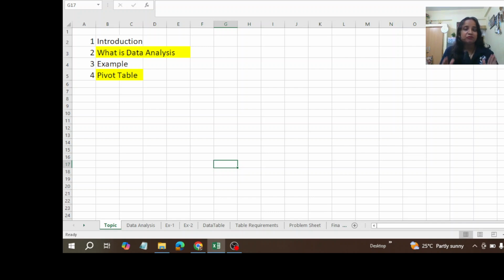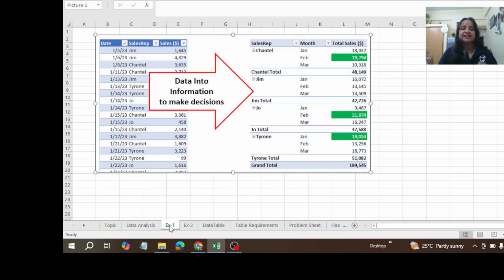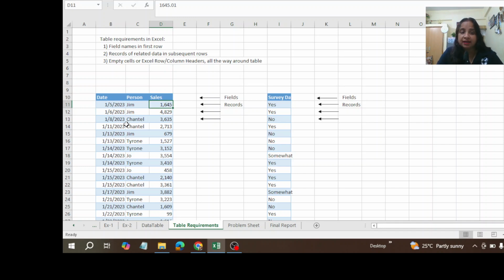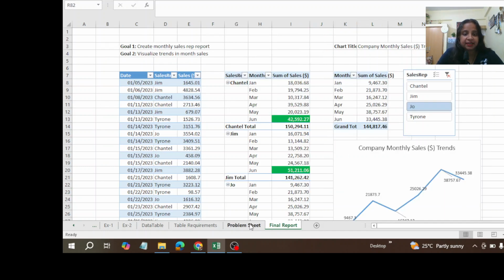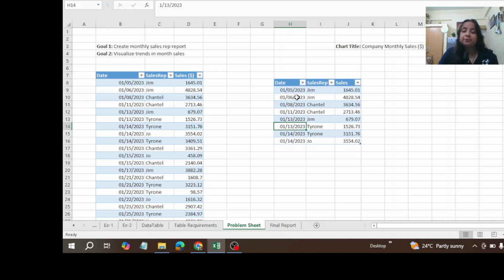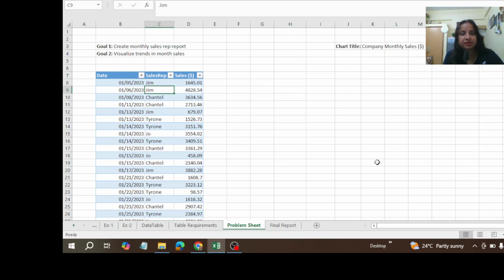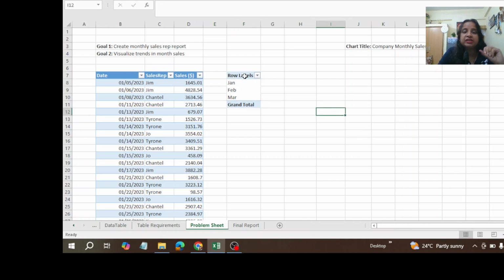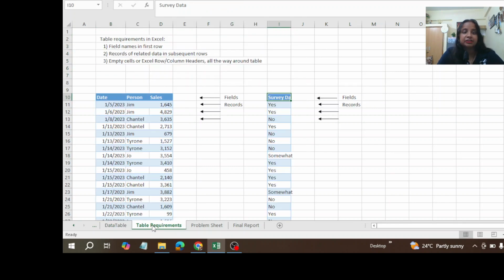Data Analysis Series 1 | Part 1: What is Data Analysis? | Dataset, Fields & Records in Excel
Welcome to Data Analysis Series 1 – Part 1!

In this video, we start with the basics of Data Analysis and understand how raw data can be converted into useful information and insights for better decision-making.

Using a practical sales dataset in Excel, we will understand:

• What is a Field?
• What is a Field Name?
• What is a Record?
• How should a dataset be structured?
• Difference between raw data and useful information
• Why properly structured data is important for analysis

This is Part 1 of my Data Analysis Series, where we will gradually take a real-world dataset and use Excel to analyze it and generate meaningful insights.
In the upcoming videos, we will move from understanding the data to identifying business requirements, creating reports using Excel, analyzing the results, and finding useful insights.

If you are a beginner in Excel or Data Analysis, this series is for you.

📌 Data Analysis Series 1
Part 1 – Understanding Data, Dataset, Fields & Records
Part 2 – Business Requirements & Excel Analysis
Part 3 – Sales Analysis & Insights

Excel Practice Sheet